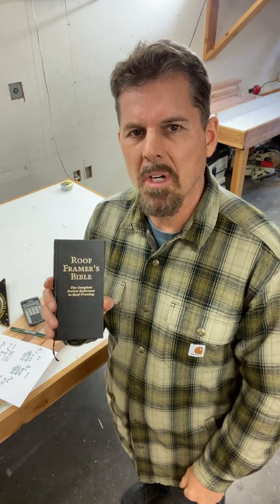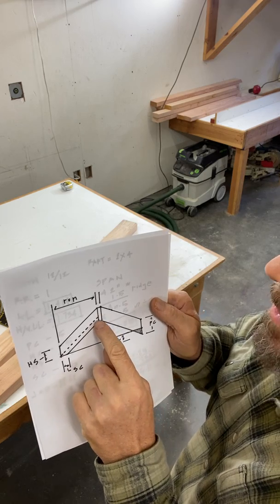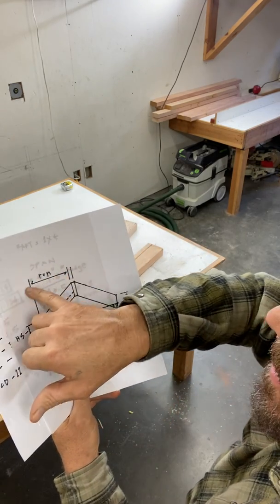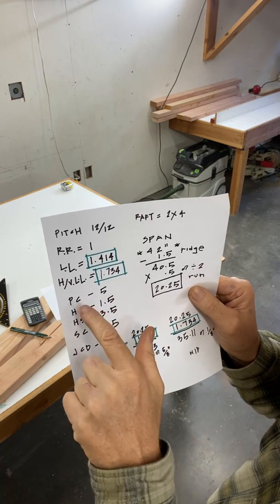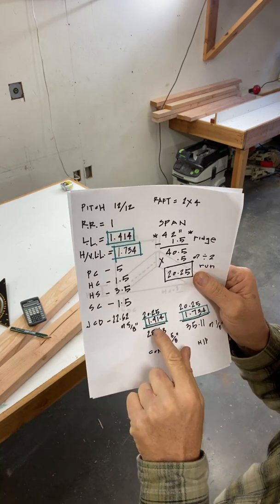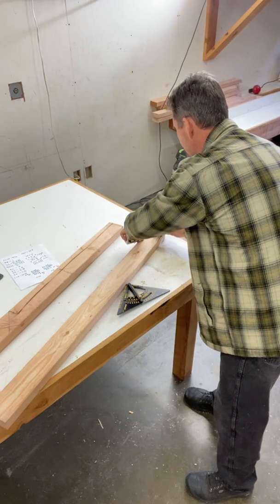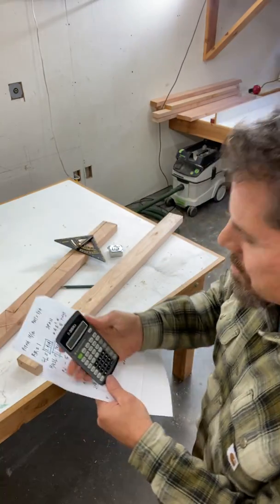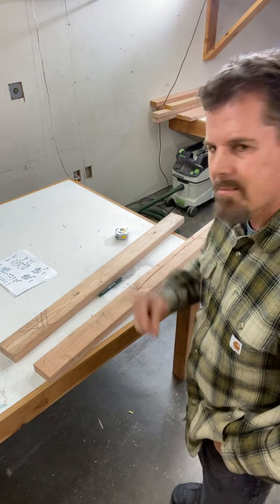Basic math to find rafter lengths.